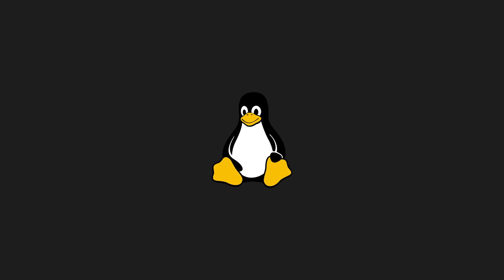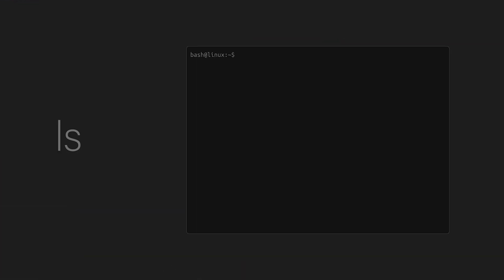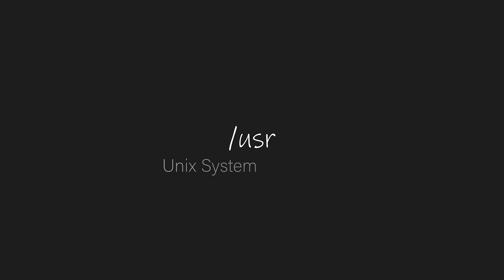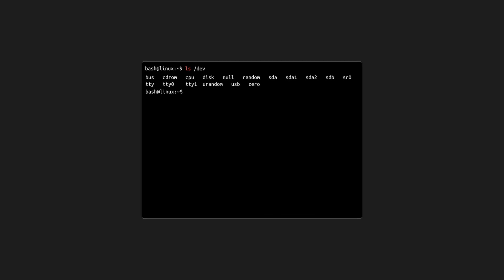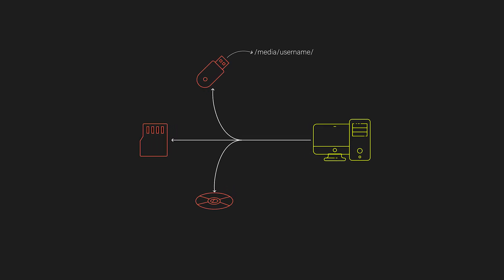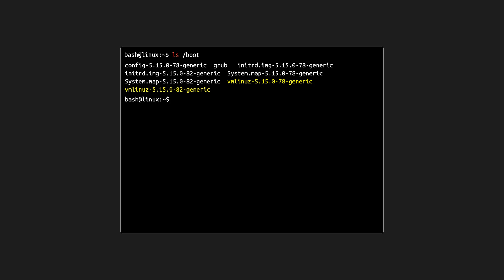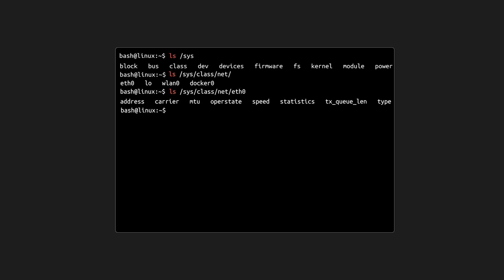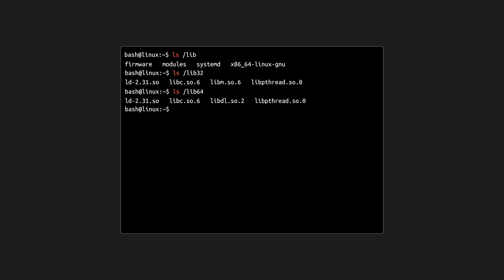Linux File System Structure Visually Explained ... in less than 7 Minutes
00:00 - Intro
00:10 - Root directory
00:46 - /bin
01:08 - /sbin
01:30 - /etc
01:46 - /usr
02:20 - /opt
02:36 - /dev
03:10 - /mnt /media
03:41 - /tmp
04:11 - /boot
04:38 - /proc
04:59 - /sys
05:29 - /srv
05:53 - /var
06:12 - /lib /lib32 /lib64